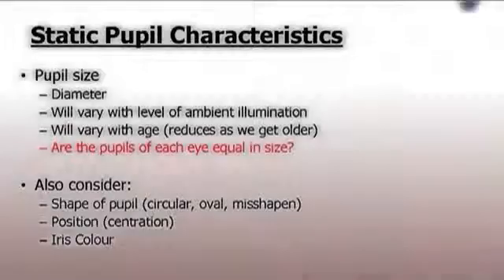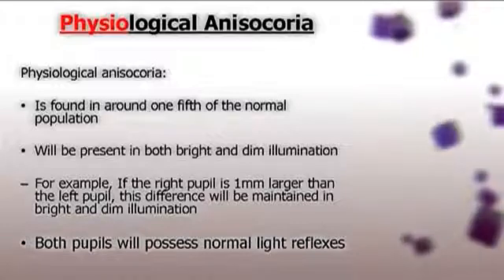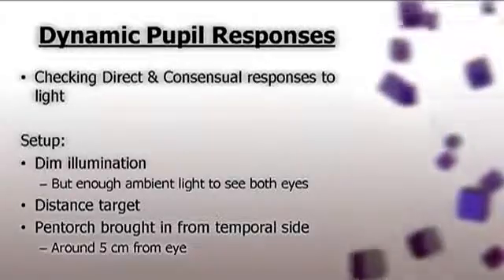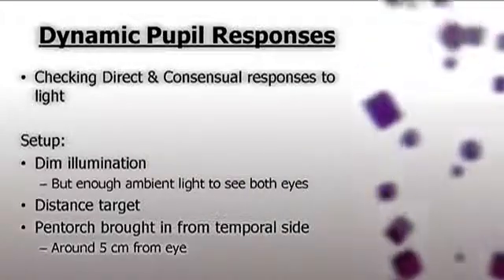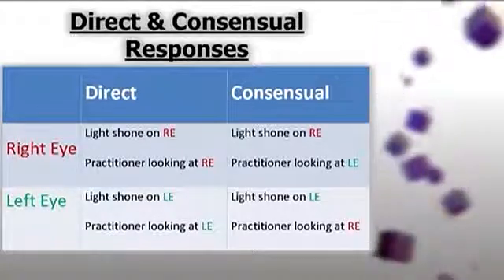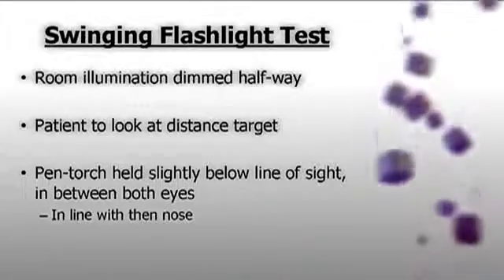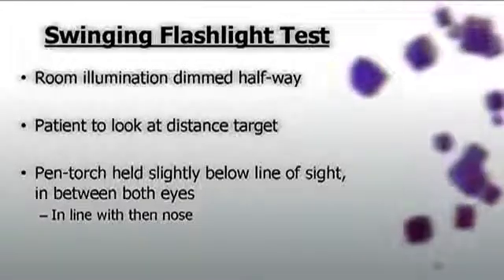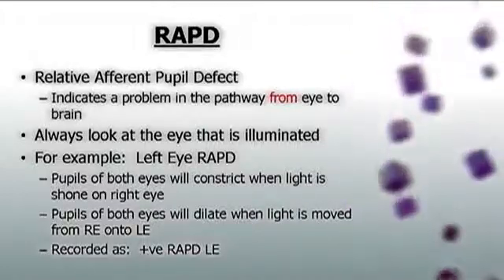Pupil reaction test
Direct and consensual pupilarry reaction test